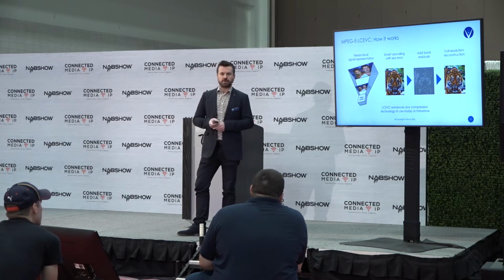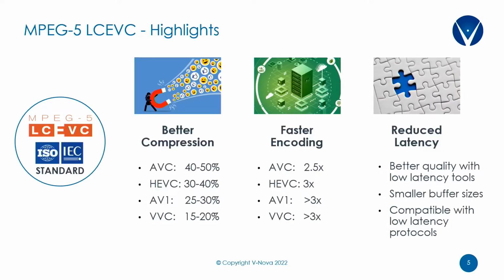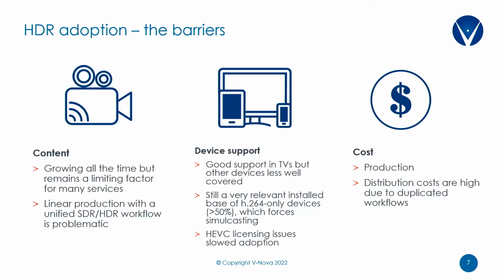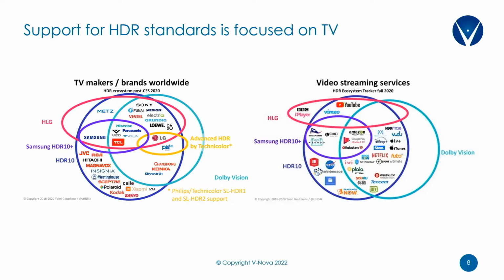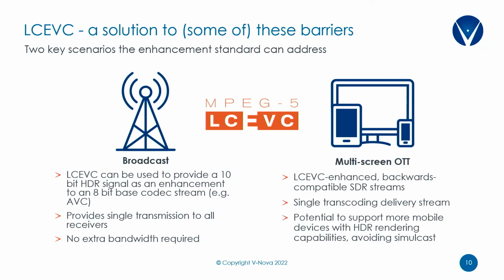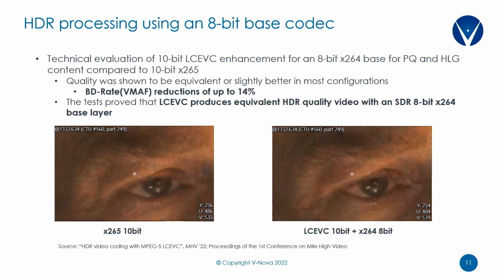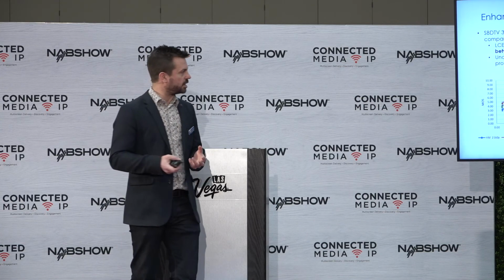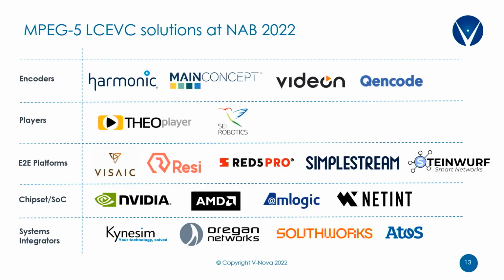CMIP PRESENTATION DAY 3 HDR video coding with MPEG 5 LCEVC